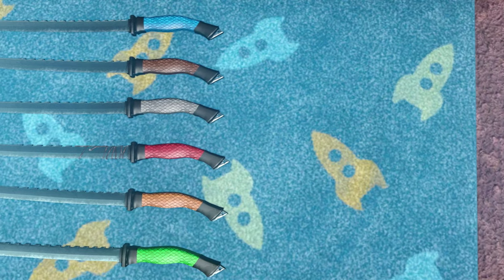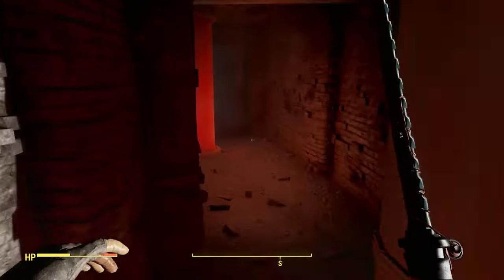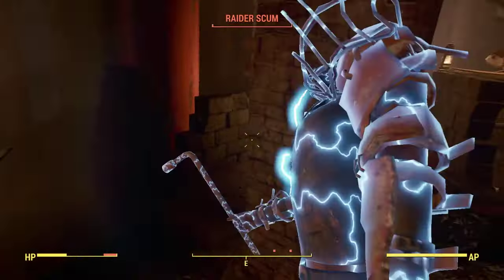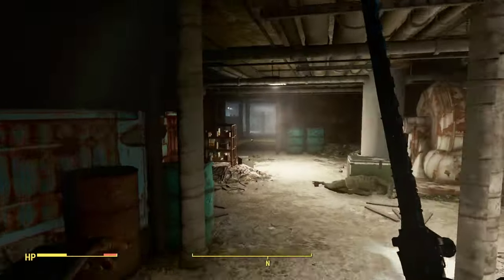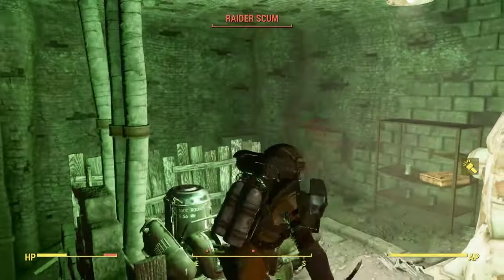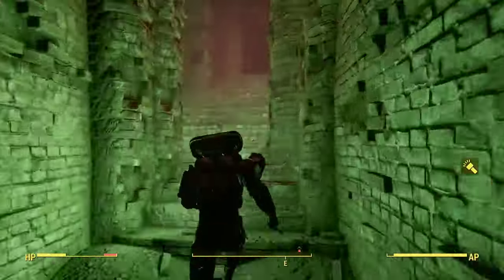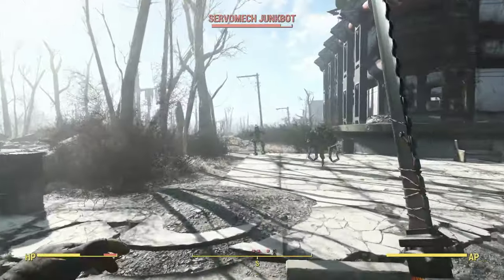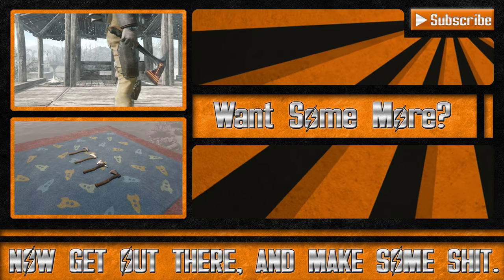The Tactical Katana - Jumping on the Katana Bandwagon [ Fallout 4 Mod ]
So a horse walks into a bar, the bartender says "Why the long face"

The horse, unable to understand the bartender, promptly shits on the floor, and leaves.

Hey, like the outro music? Irving Force generously allowed me to use it in my videos, and his music will be making an appearance in a future quest mod I create.
The song is called Night Patrol from the Undercover EP